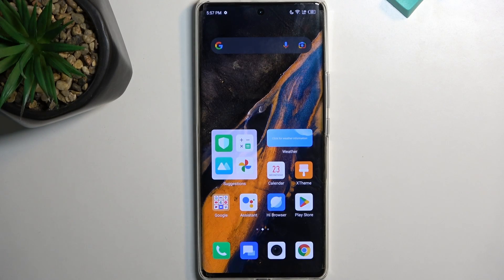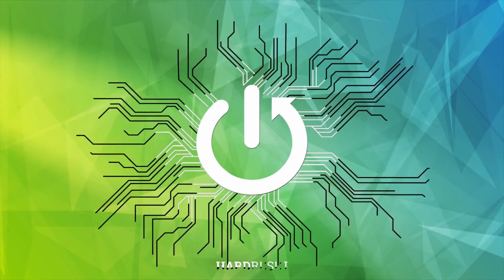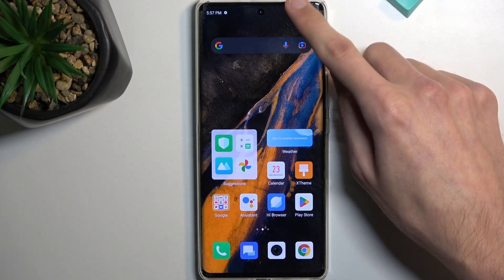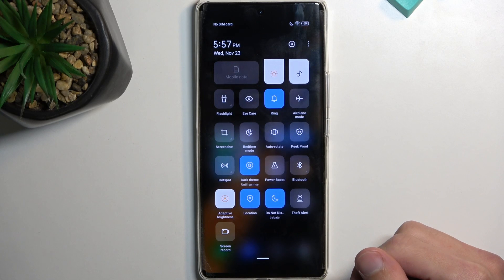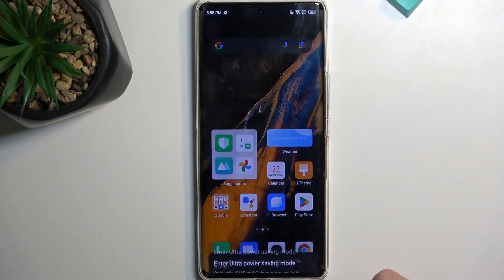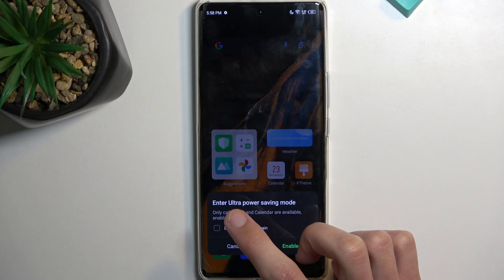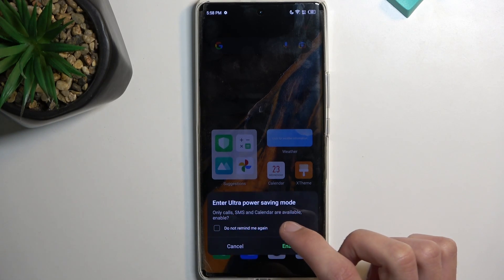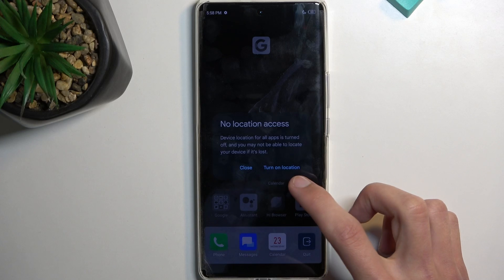How to Turn On / Off the Power Saving Mode on Infinix Zero Ultra - Battery Saver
Find out more about managing Power Saving Mode in Infinix Zero Ultra:
Hello, viewers. Today, we would like to demonstrate how to enable or disable the Power Saving mode on your Infinix Zero Ultra. Our expert will show you how to find and switch this feature on. Then we will explain how this mode actually works and how to quit it. If you want to know more about your Infinix Zero Ultra, visit our YouTube channel.

How to Activate Power Saving Mode in Infinix Zero Ultra? How to Enable Battery Saver in Infinix Zero Ultra? How to disable Power Saving Mode on Infinix Zero Ultra? How to extend battery life in Infinix Zero Ultra?